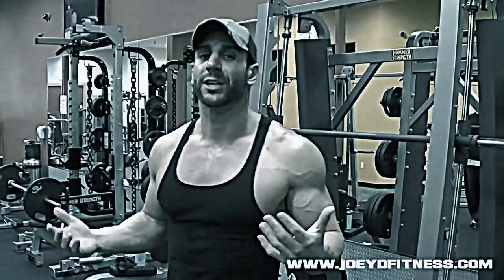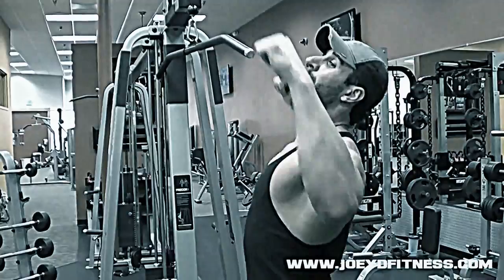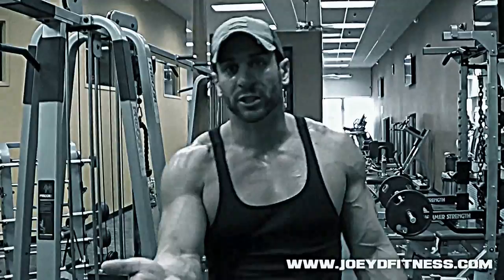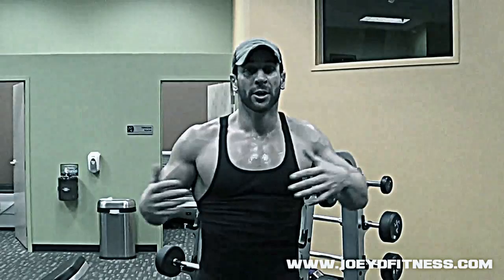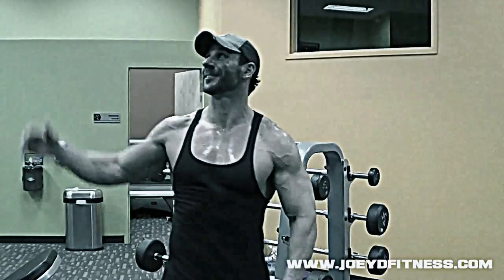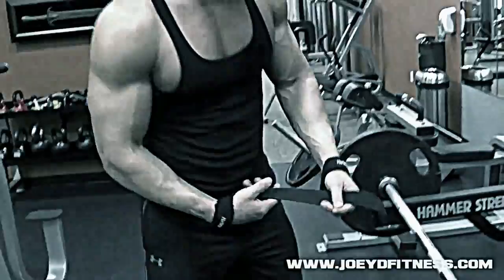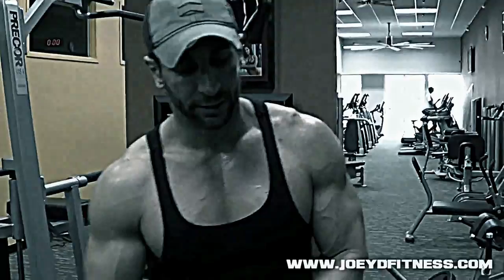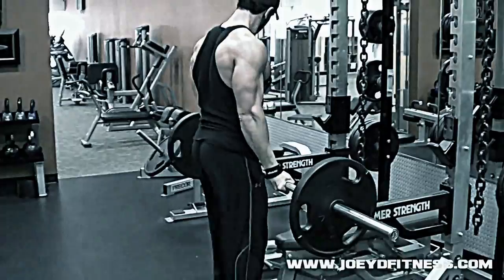Weak Point Training: Back